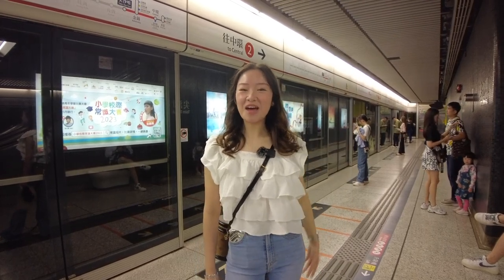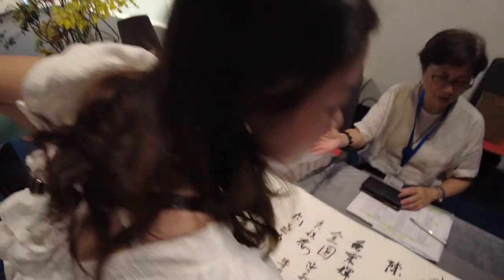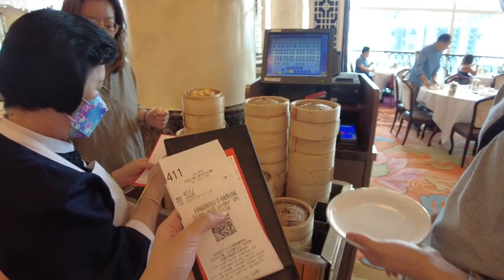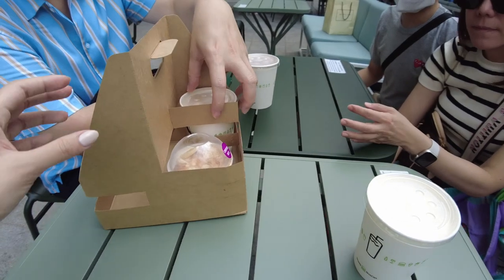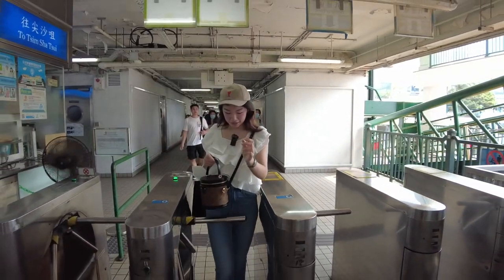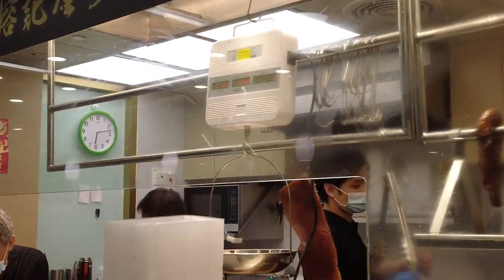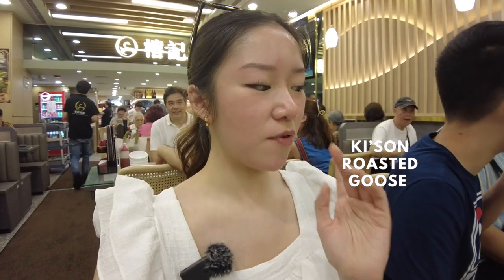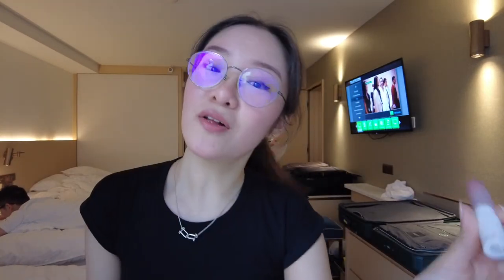HONG KONG FOOD GUIDE 🇭🇰😋 where to eat dim sum, roast goose, and more! | Reese Kaw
Our detailed itinerary, food expenses, and exciting stuff are all compiled in this video. Enjoy!!

And comment on what videos you want to see next!